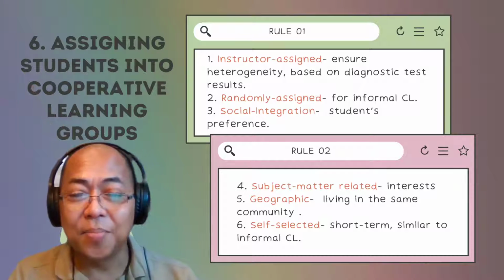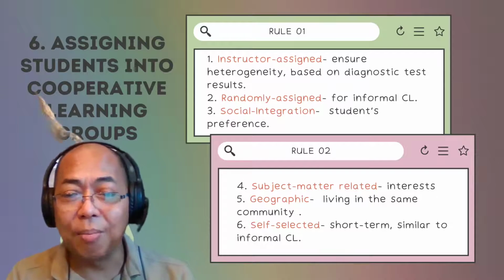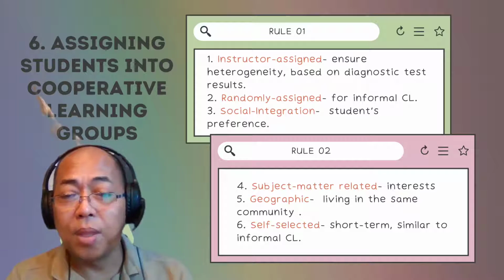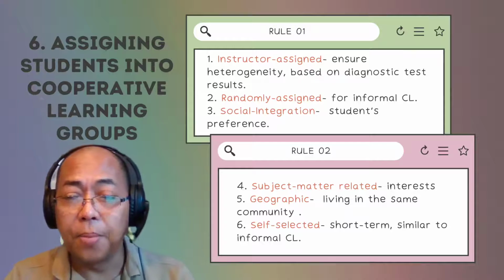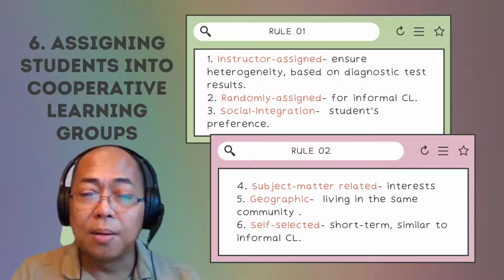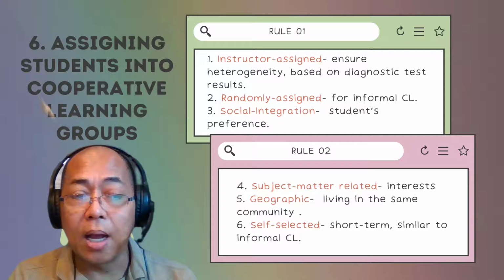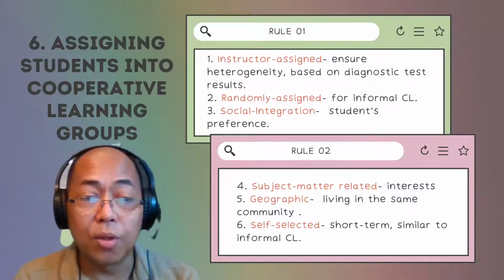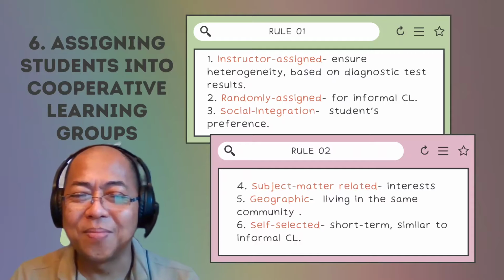06A_Assigning Students into Cooperative Groups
1. Instructor-Assigned Groups
-The instructor can assign learners to groups to ensure that the groups are heterogeneous,
in terms of academic ability, ethnic background, gender, etc.
-The instructor tries to make sure that best friends and worst enemies are not in the same groups.
2. Randomly-Assigned Groups
-The instructor can simply have learners’ number off, placing all the ones in one group, etc.
3. Social-Integration Groups
-The instructor can ask learners to privately name learners they would like to work with and any they would not like to work with in groups, and use this information to construct groups.
4. Subject-Matter Related Groups/Same-Interest groups
-If a group of learners are interested in a particular topic, they could be assigned to the same group to research and present the topic to the rest of the class.
5. Geographic Groups
-Particularly useful for formal or base groups, this allows participants who live near each other to have a greater ease in meeting.
6. Self-Selected Groups
-The instructor can simply ask learners to form their own groups – a dyad, or triad and so on.
-This can work well for short-term groups but can be counter-productive if participants always end up in the same groupings.